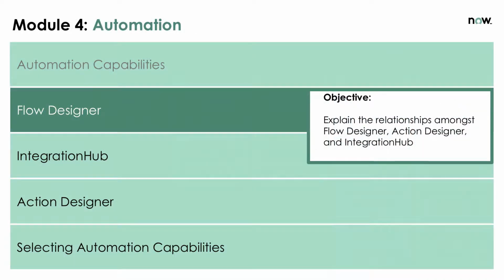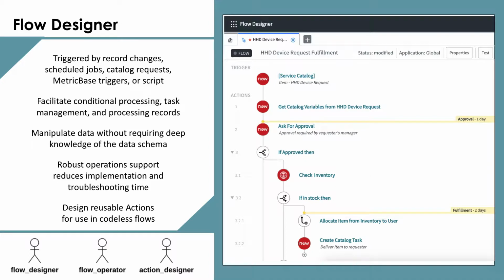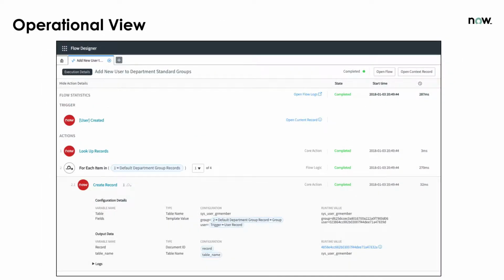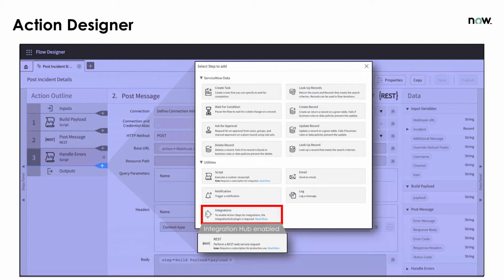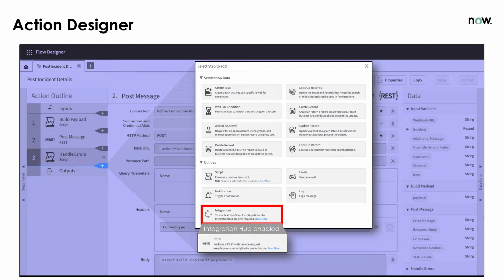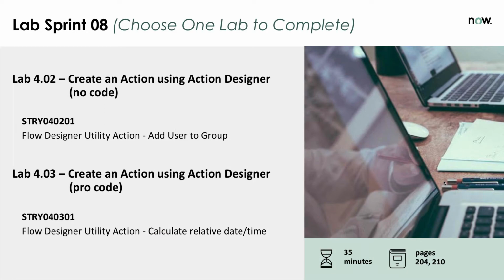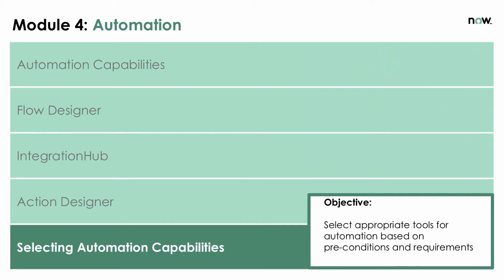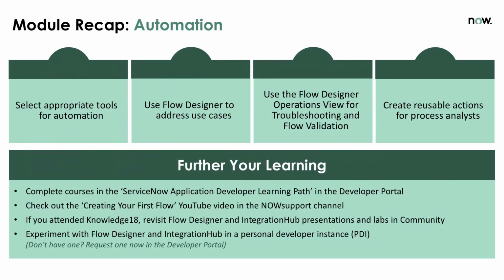SNPI - TTT - L010 - Module 4